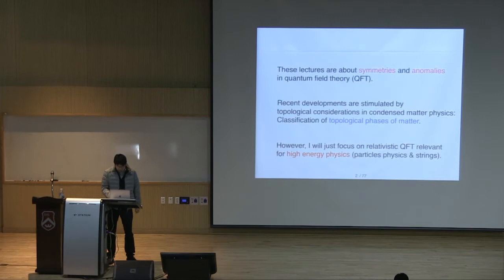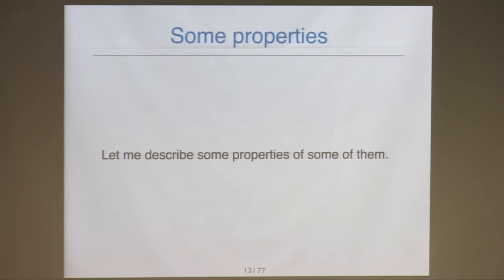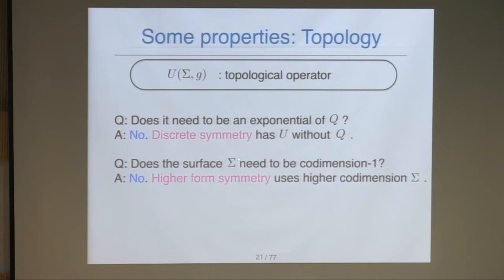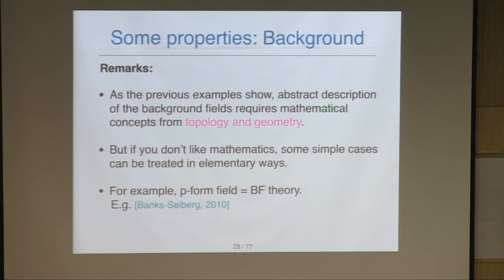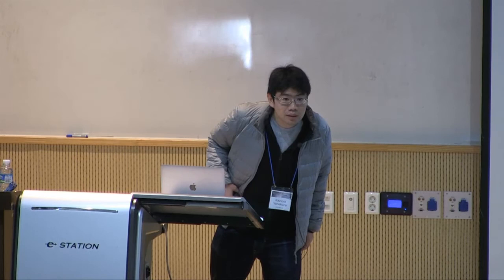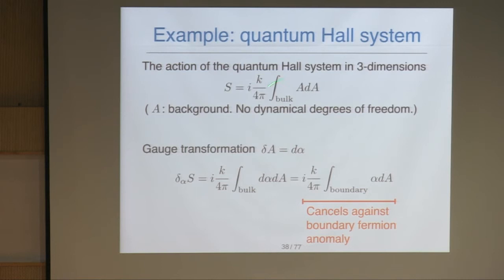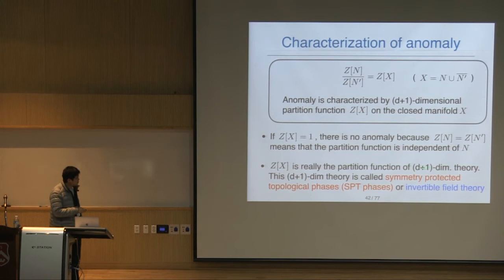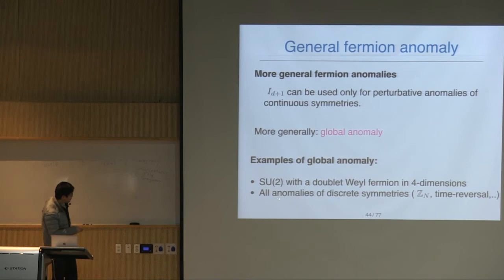Yonekura 1/4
Anomalies and Topological Phases in Relativistic QFT